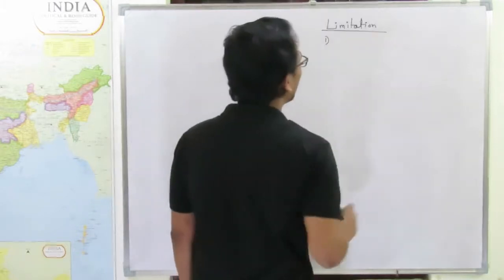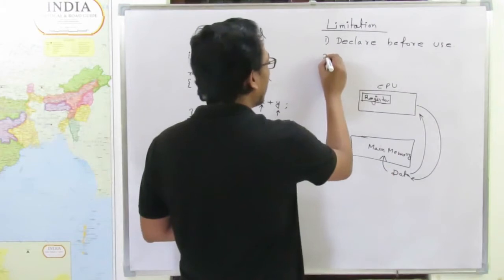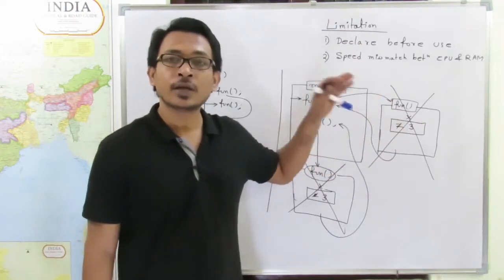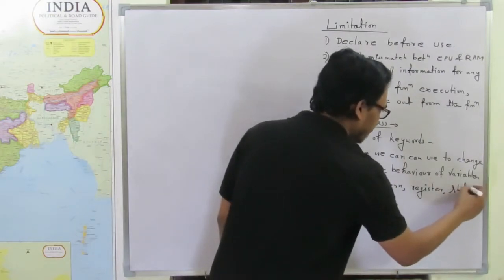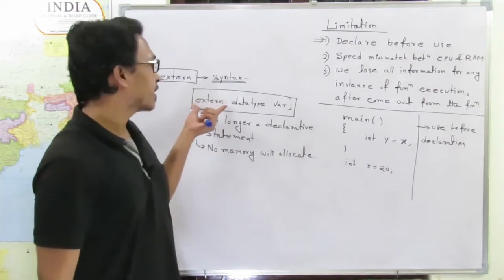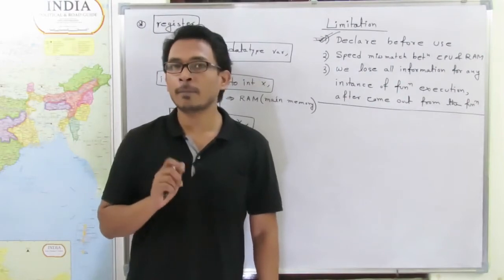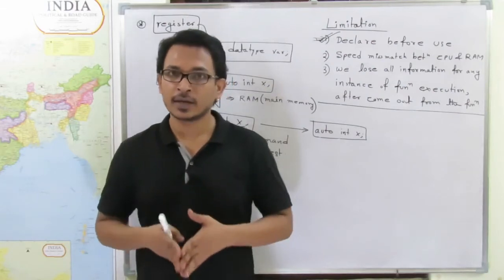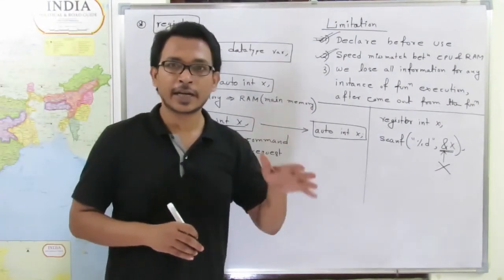7.5 Storage Class, Auto, Extern, Register In C program || GATE C Program || By Swapan Das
Storage Class, Auto, Extern, Register In C program. For GATE C Program Preparation. Taught  By Swapan Das.